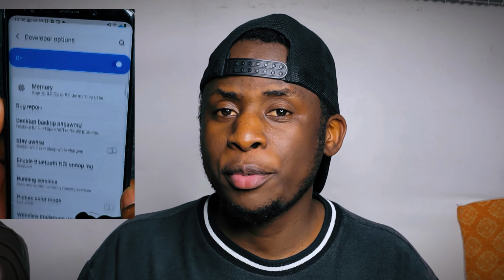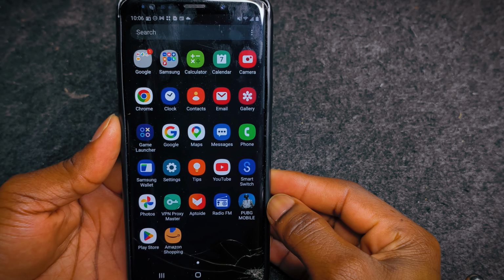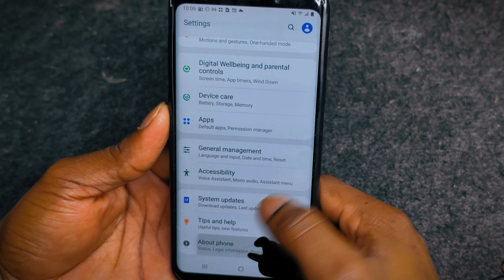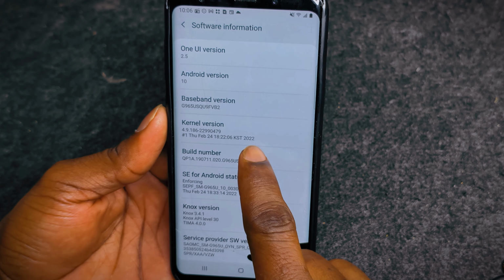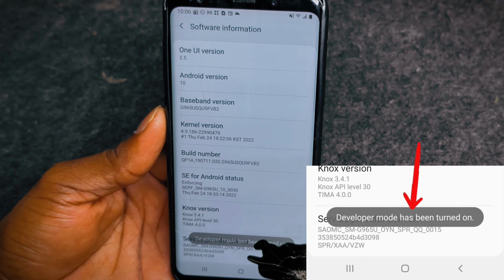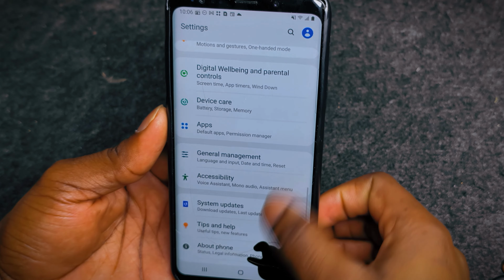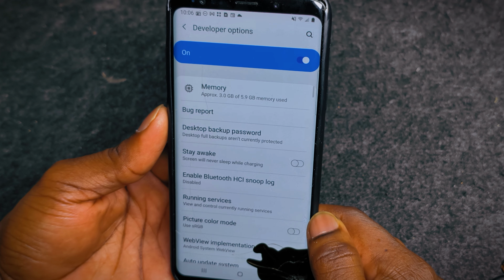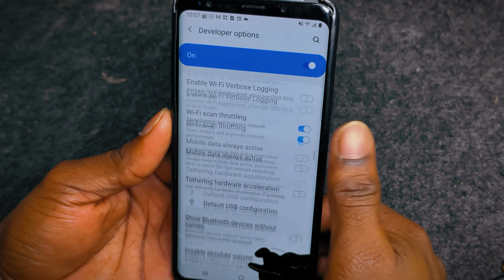How to Enable Developer Options on Android (Do This FIRST!)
Unlock hidden features on your Android! 🔓 Learn how to enable Developer Options in seconds to access advanced speed hacks, system controls, and more. This step-by-step guide works for almost all Android devices (Samsung, Pixel, Xiaomi, etc.).

Timestamps: 00:00 - Why you need Developer Options 00:15 - Step 1: Accessing Settings 00:25 - The "Secret" 7-Tap Trick 00:48 - Where to find the new menu 00:54 - What to do next?

Developer Options is a hidden menu meant for Android developers, but it contains settings that any user can benefit from like speeding up your phone by reducing animation scales or enabling USB debugging.
1.Go to Settings - About Phone.
2.Find "Software Information" (on some devices).
3.Tap "Build Number" 7 times.
4.Go back to main Settings to see the new "Developer Options" menu at the bottom.

Did this work on your phone? Let me know your model in the comments!